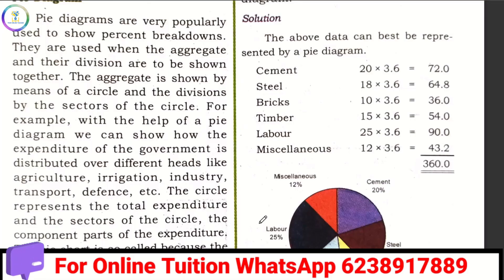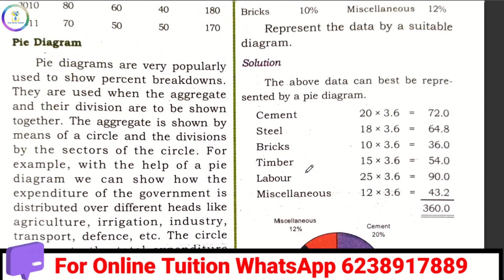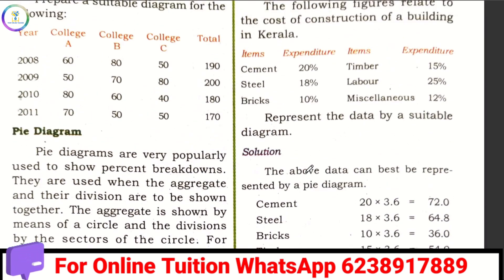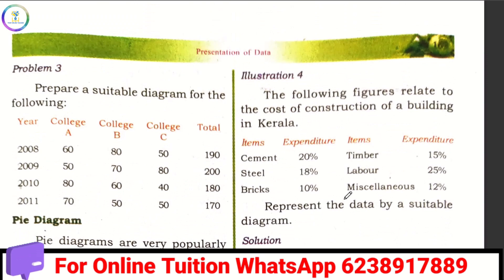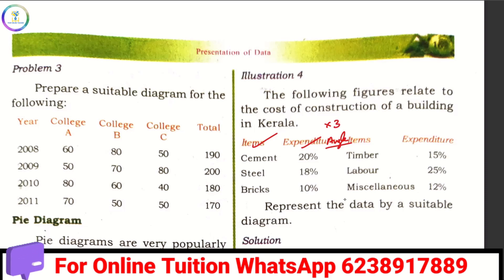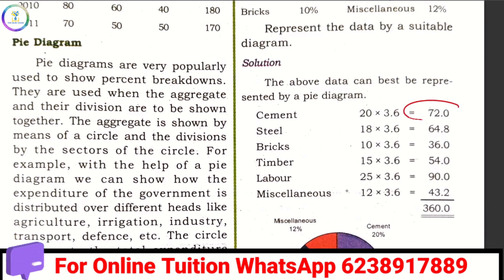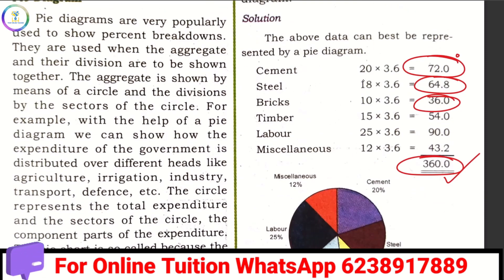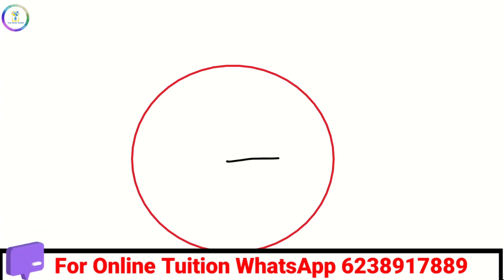📌Pie Chart വരക്കുമ്പോൾ ഈ കാര്യം ശ്രദ്ധിക്കണം💥Plus One Economics| Statistics| 5 Marks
plus one Economics|Statistics|Important diagram|Pie Chart, how draw pie chart, sure question, important question